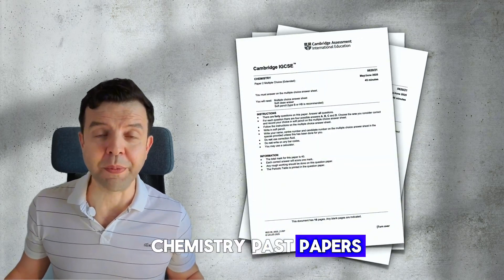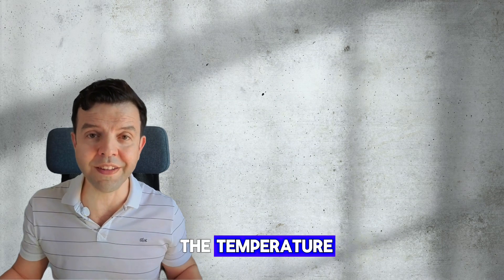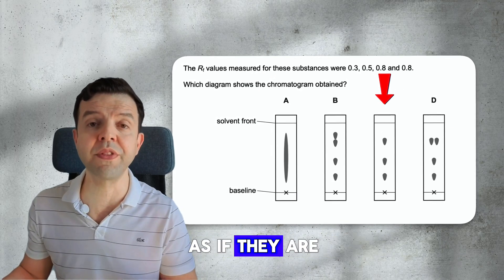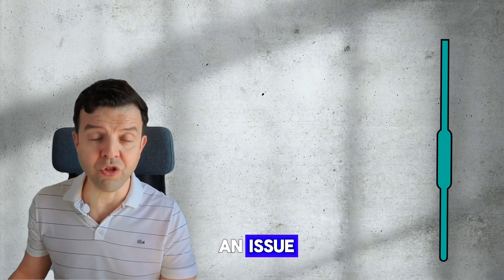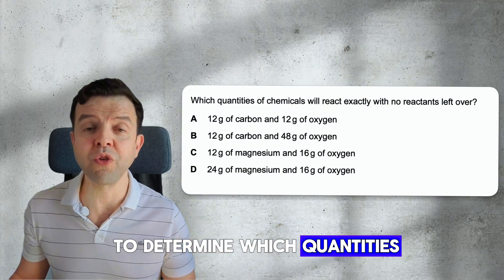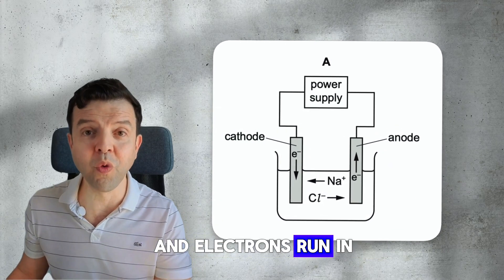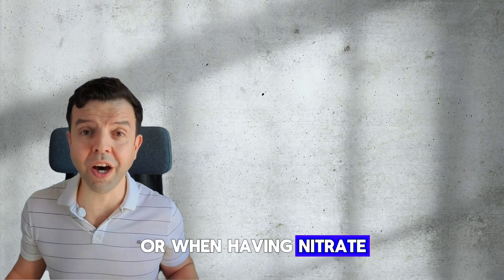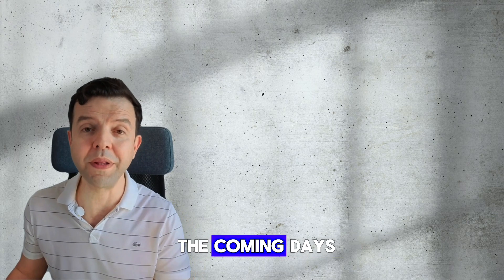IGCSE Chemistry Paper 2 expert hacks for the 2026 exams (part 1)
Revise for your upcoming exams live with an exam expert

IGCSE Chemistry Paper 2 Expert Tips for 2026 exams
 1. Exam Pattern Insight 📚:
 ▪ Examiners often repeat the same concepts but change the format and numbers.
 2. Diffusion Rate 🌬️:
 ▪ Gases with lower molecular mass diffuse faster.
 ▪ Higher temperature increases the rate of diffusion.
 3. Heating/Cooling Curves 🌡️:
 ▪ State changes like melting or boiling occur when the temperature remains constant, shown as a horizontal curve.
 4. Chromatography 🧪:
 ▪ The Rf value is always less than 1; the higher the value, the further the spot on the paper.
 ▪ Two pigments with the same Rf value appear as one spot.
 ▪ Pure substances appear as a single spot; they have fixed melting and boiling points.
 ▪ Impure substances melt and boil over a range of temperatures.
 5. Measuring Liquids ⚗️:
 ▪ Use a pipette for 25 cm³ accurately.
 ▪ Use a measuring cylinder when accuracy is not crucial.
 ▪ Burets are accurate and measure variable volumes.
 6. Atomic Structure ⚛️:
 ▪ A cation has the same electron configuration as the noble gas before it.
 ▪ An anion has the configuration of the noble gas after it.
 ▪ Isotopes have the same chemical properties due to identical valence electrons.
 7. Mole Concept ⚖️:
 ▪ Convert quantities to moles to compare particle numbers.
 ▪ Equal moles mean equal particles.
 ▪ 1 mole of any gas occupies 24 dm³ at room temperature and pressure.
 8. Electrolysis ⚡:
 ▪ Ions float in solution; electrons run from anode to cathode.
 ▪ Hydrogen gas appears at the cathode for highly reactive metals.
 ▪ Halogens and oxygen appear at the anode; halogens for concentrated solutions, oxygen for dilute solutions or with nitrate/sulfate.
 9. Electroplating 🛠️:
 ▪ Object to be plated is at the cathode.
 ▪ Electrolyte should contain the ion for plating.
 ▪ Copper electrodes: cathode size increases; anode size decreases as it provides copper ions.
 10. Electrolyte Color 🎨:
 ▪ The color of the electrolyte remains blue.
I hope these tips help you in your studies! 😊